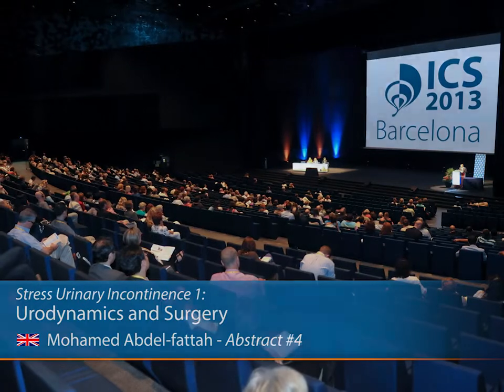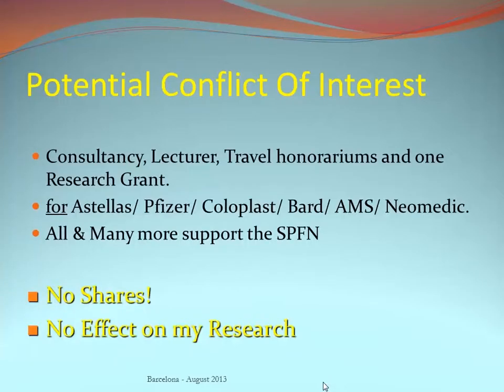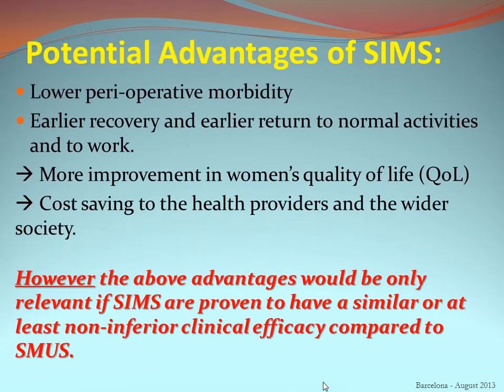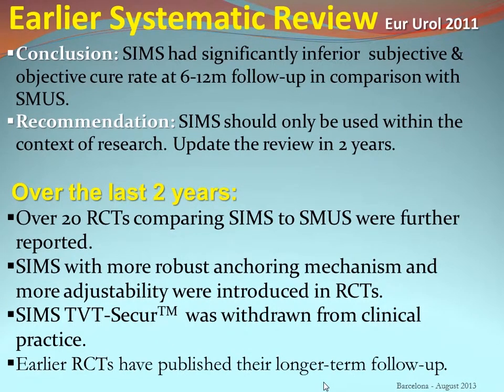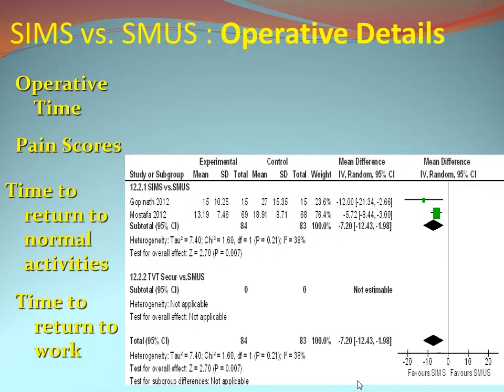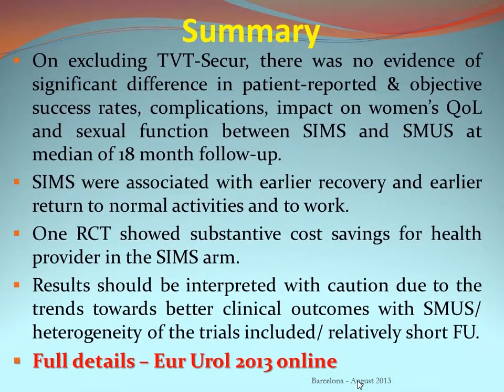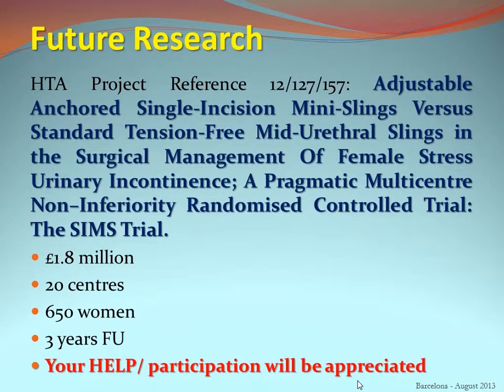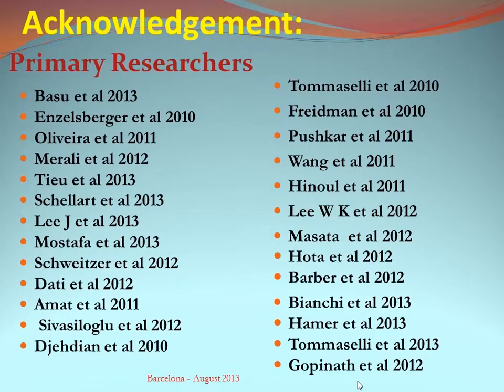ICS 2013 - Stress Urinary Incontinence 1 - Abstract #4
#4 Single-Incision Mini-Slings versus Standard Midurethral Slings in Surgical Management of Female Stress Urinary Incontinence: An Updated Systematic Review Meta-Analysis of Effectiveness and Complications

Mohamed Abdel-fattah

Recorded at the 2013 Annual Meeting of The International Continence Society in Barcelona.